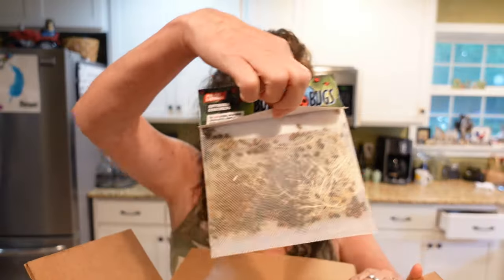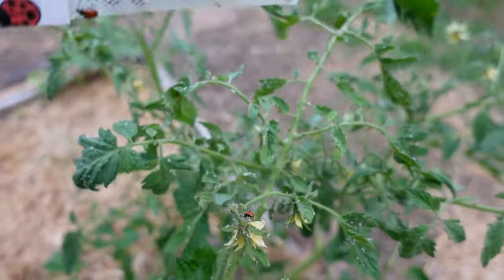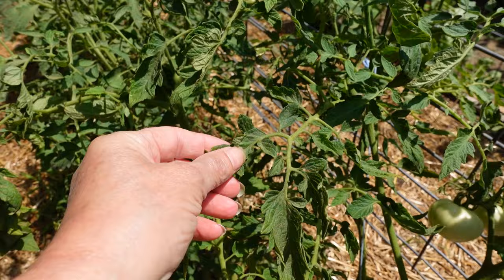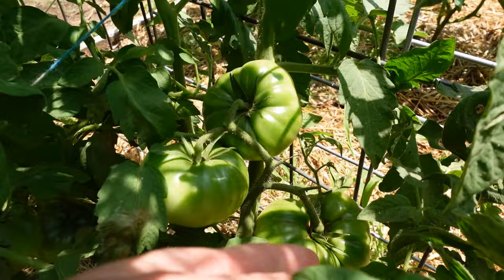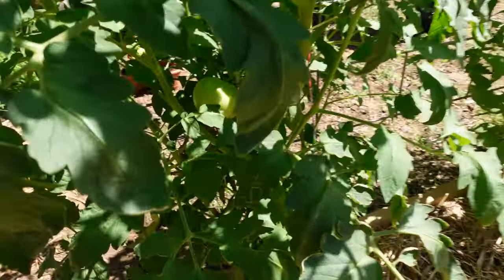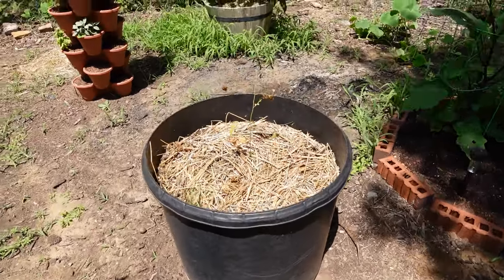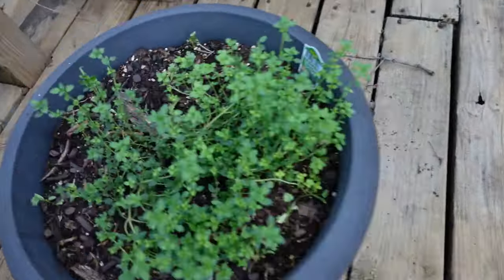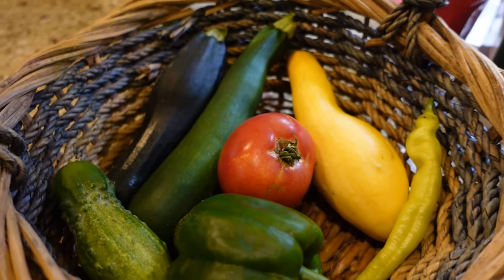Lady Bug Release, Ant & Aphid Update, Small Garden Tour, Neem Oil, Plant Food & Praying Mantis order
Lady bug release, ant and aphid update, garden tour, neem oil, plant food and praying mantis order.

Stayed tuned for the Mantis hatching!!!

⭐MY FAVORITE BENEFICIAL INSECT FOR ORGANIC GARDENING THAT EATS EVERYTHING VIDEO